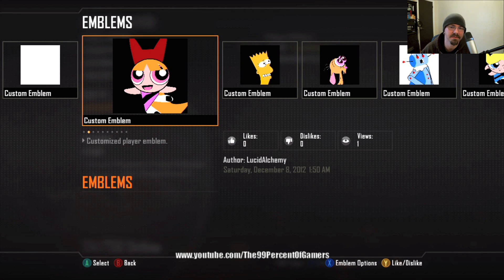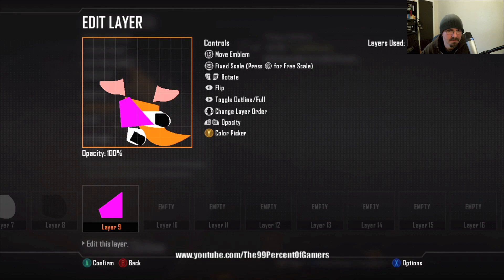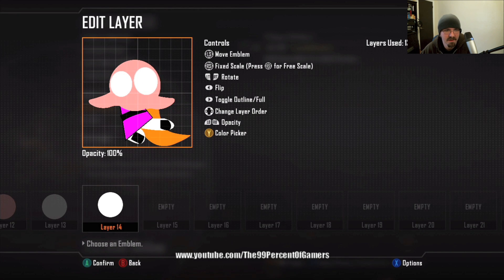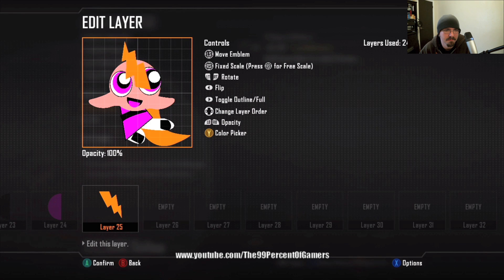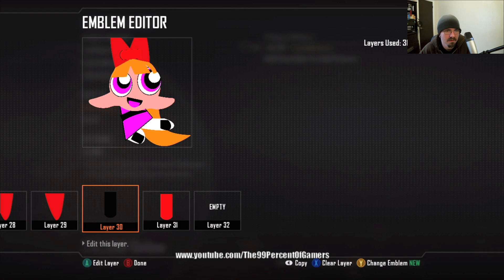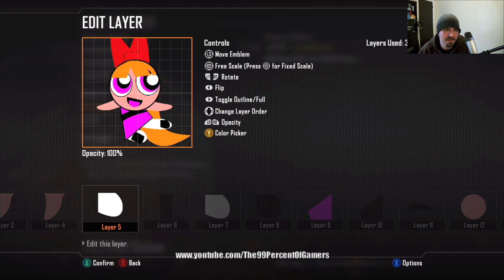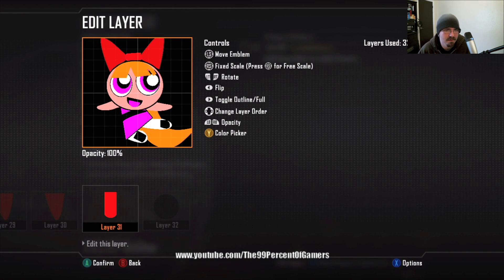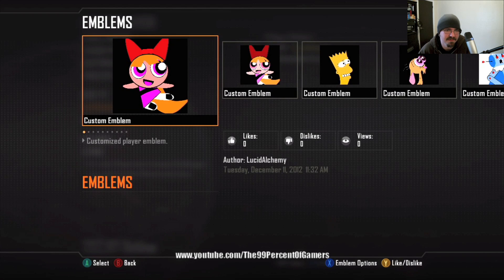Blossom Powerpuff Girls Emblem Tutorial Full Version COD BO2 Call Of Duty Black ops 2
This is the full version video of the complete Blossom emblem build from start to finish. This video is over 20 minutes long and is only to show you how I build the emblems, more still to come.

ADD ME ON SKYPE: The99PercentOfGamers